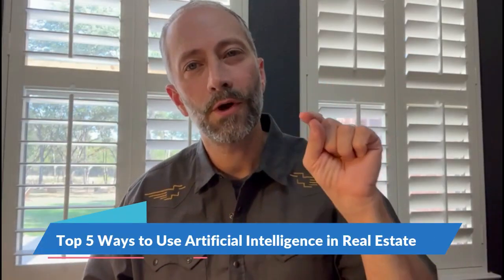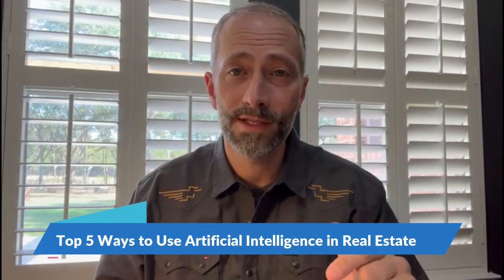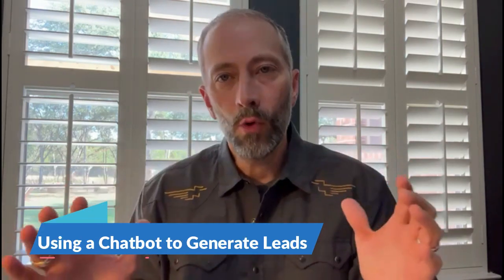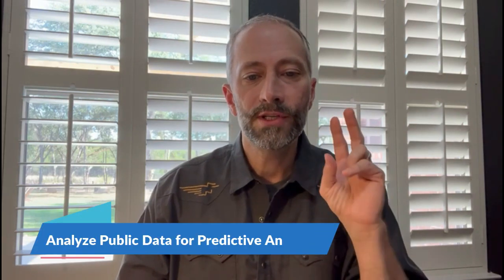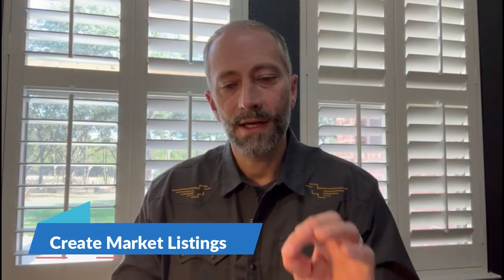5 Best Ways to Use AI in Real Estate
In 2022, 35% of businesses worldwide used Artificial Intelligence (AI). That percentage is expected to go up over the years as AI adoption is increasing by leaps and bounds. Proper use of AI in real estate can save time, increase productivity, improve online presence, and up your overall effectiveness as a Realtor. But you have to know exactly where you can use it. You don’t want to depersonalize your business! In this video, I’ll give you my five best ways to implement the use of AI in your real estate business.